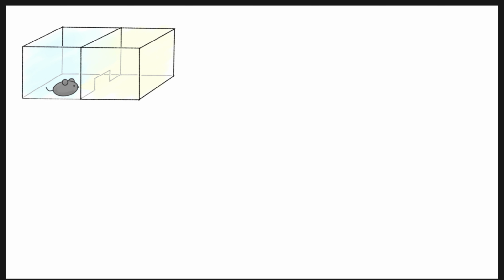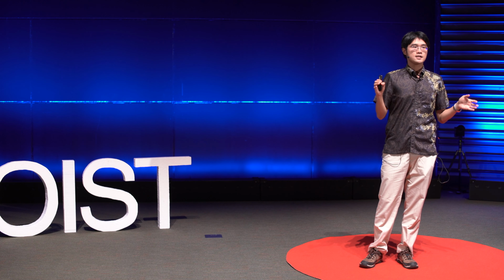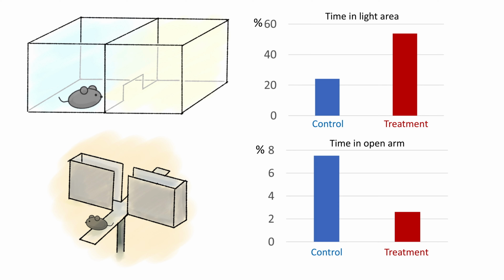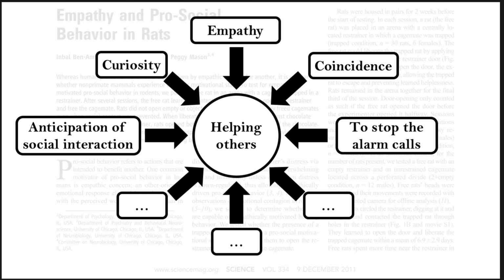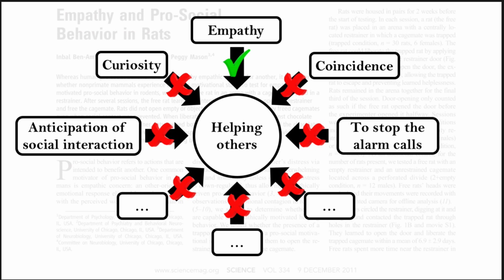Defend and challenge what we believe | Ray Xin Lee | TEDxOIST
Ray Xin Lee was touched by the fact that animals use their brains to face great uncertainty in nature and to perform countless tasks throughout their lives. Embarking on a career in natural science, Ray realized that behavioral neuroscience is the nexus of different academic disciplines, presenting fascinating questions about mind and matter.  Initially daunted by the large number of abstract concepts and paradoxes, Ray finally decided to dive into it. Currently a JSPS research fellow and a PhD candidate, Ray investigates psychology and the neuroscience underlying spontaneous behaviors, social interactions, and emotions in mice. This talk was given at a TEDx event using the TED conference format but independently organized by a local community. Ray Xin Lee was touched by the fact that animals use their brains to face great uncertainty in nature and to perform countless tasks throughout their lives. Embarking on a career in natural science, Ray realized that behavioral neuroscience is the nexus of different academic disciplines, presenting fascinating questions about mind and matter.  Initially daunted by the large number of abstract concepts and paradoxes, Ray finally decided to dive into it.  Currently a JSPS research fellow and a PhD candidate, Ray investigates psychology and the neuroscience underlying spontaneous behaviors, social interactions, and emotions in mice. This talk was given at a TEDx event using the TED conference format but independently organized by a local community.